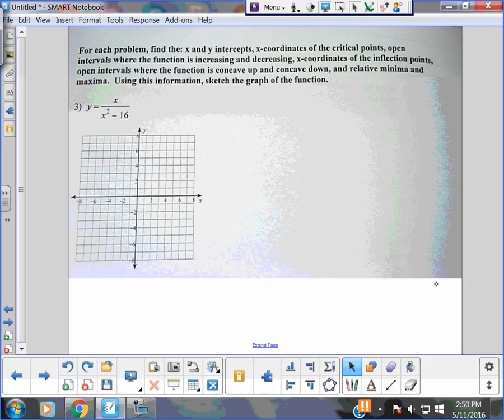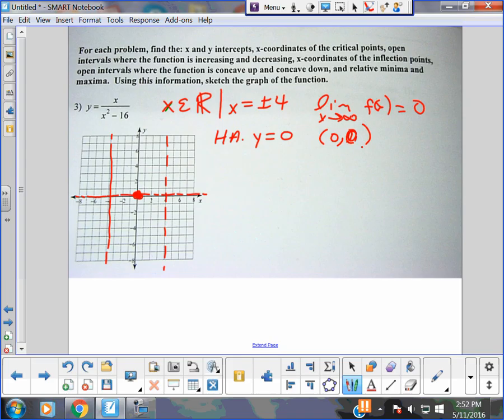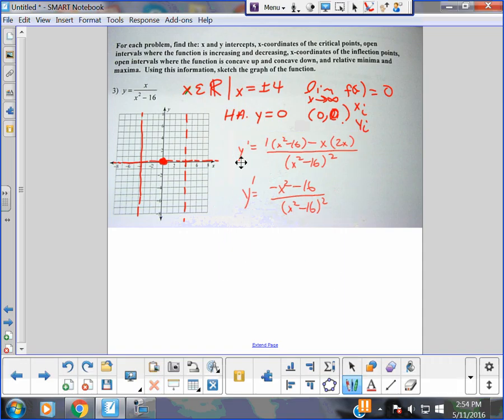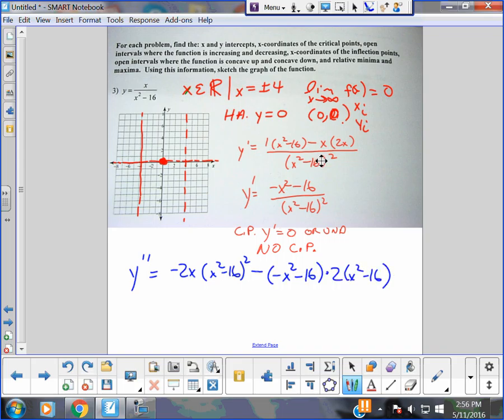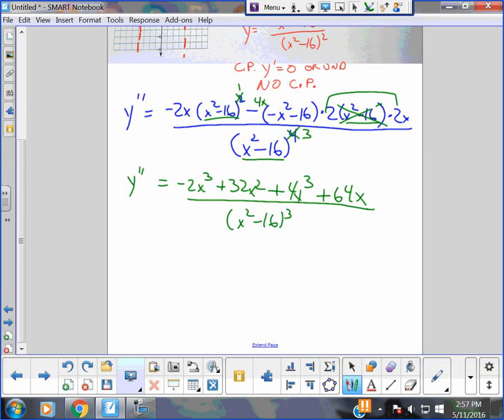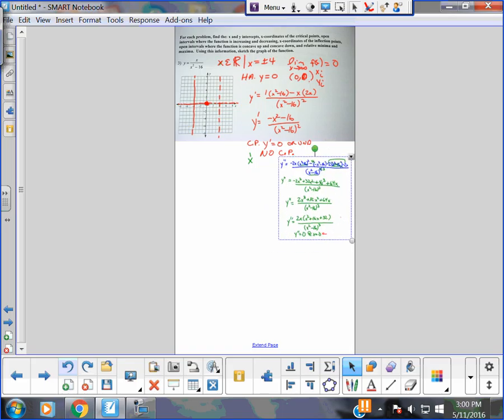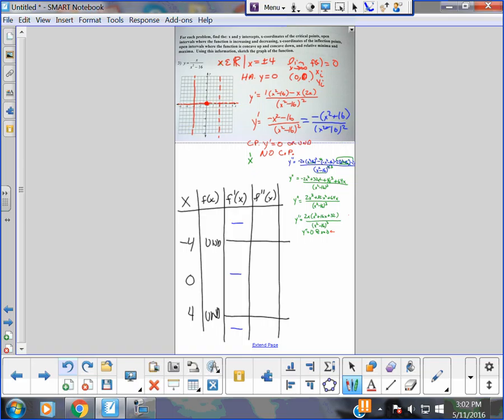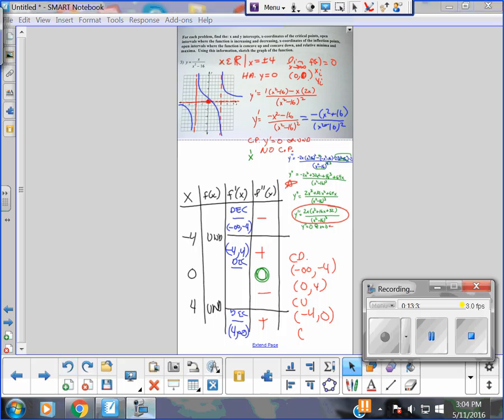AP Calculus AB - Curve Sketching y = x/(x^2-16) --Juda math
Curve Sketching y = x/(x^2-16)